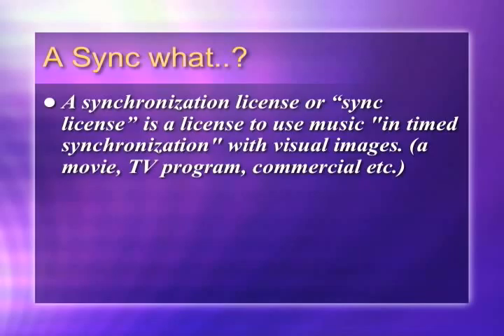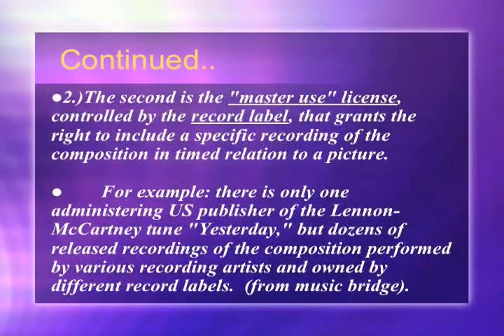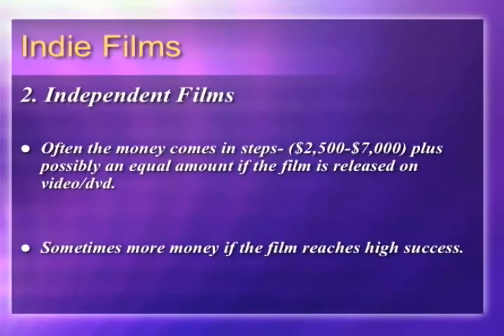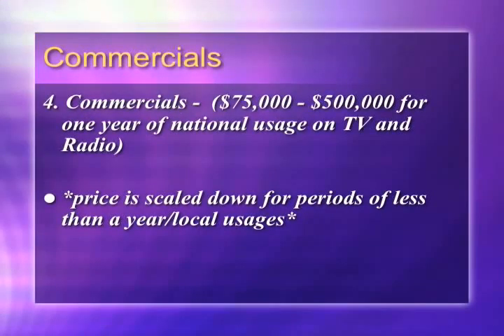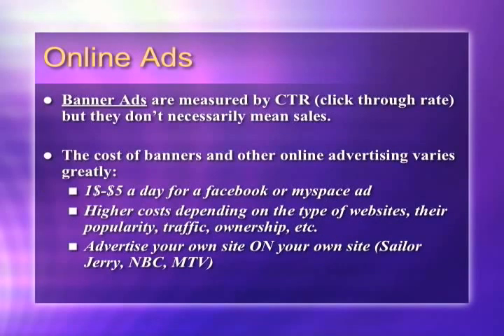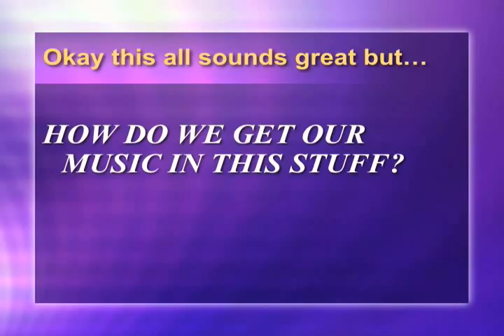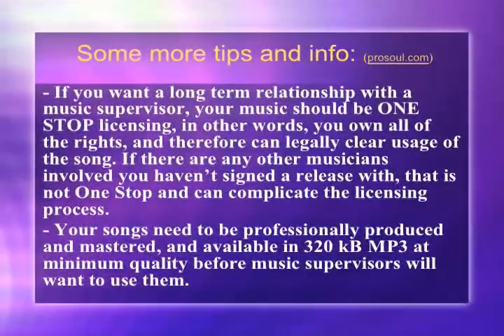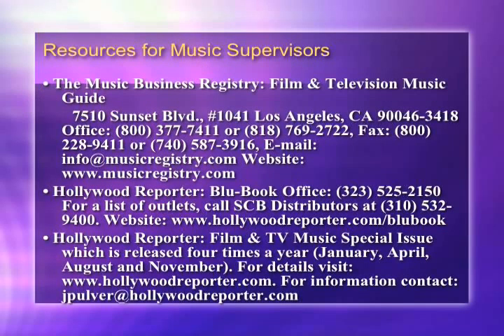Music Synchronization Lessons for Film, TV and Advertisements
Music Synchronization Lessons for Film, TV and Advertisements, Music by Bob Gallo